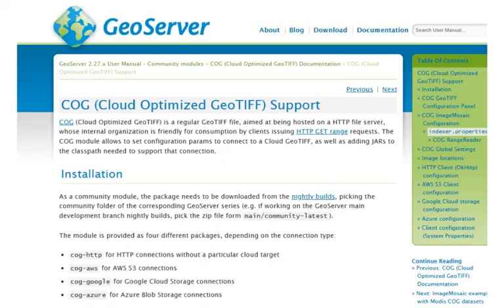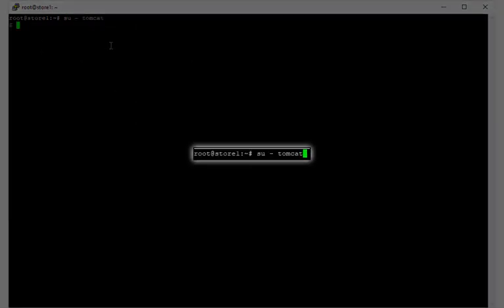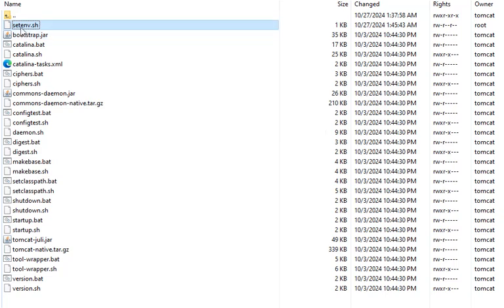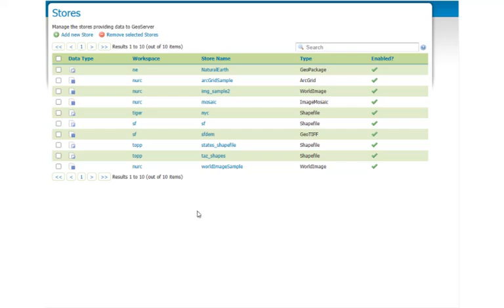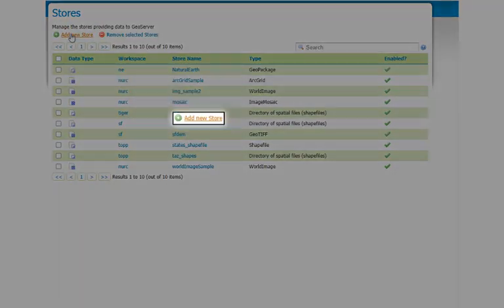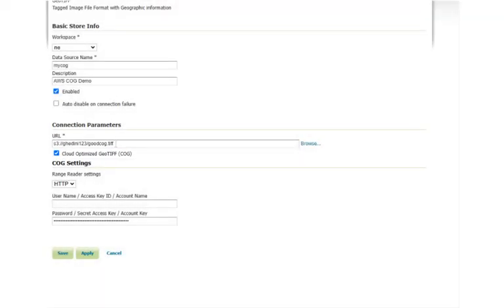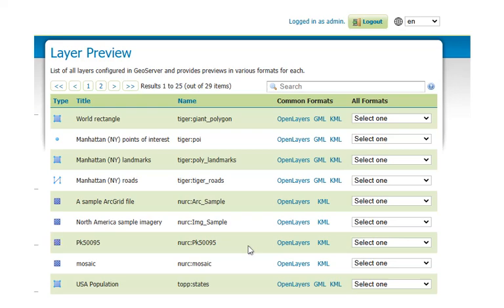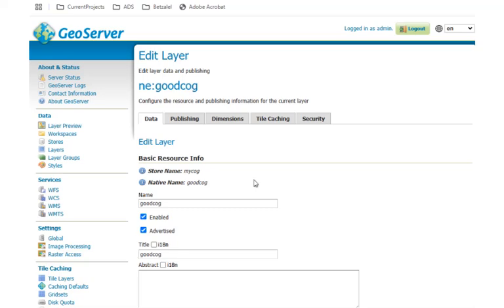GeoServer: COG s3 Plugin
This video covers installation and configuration of the GeoServer COG s3  Extension for GeoServer.  We'll install the extension and then configure it with our AWS credentials.